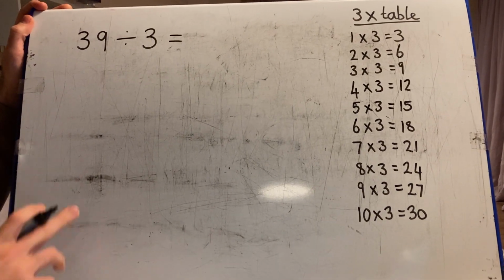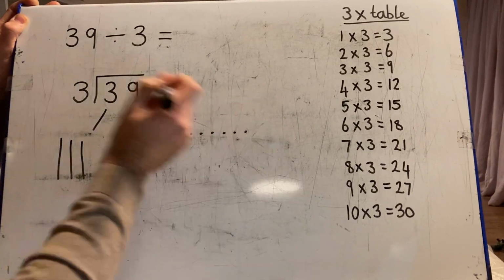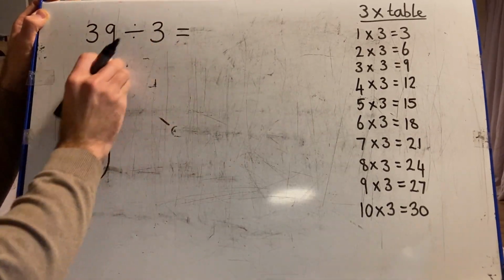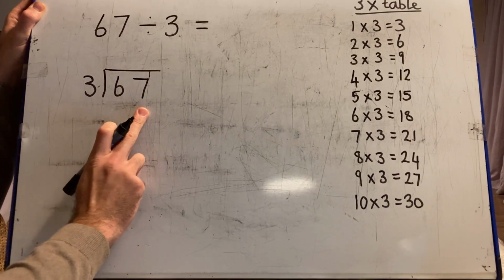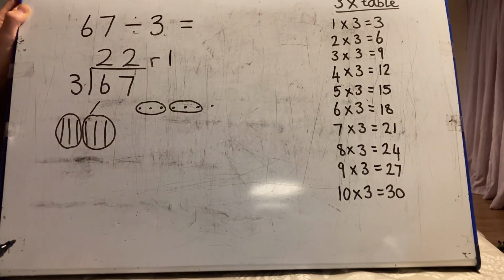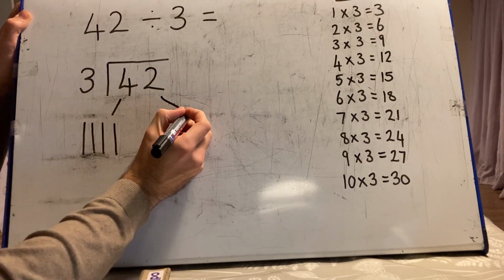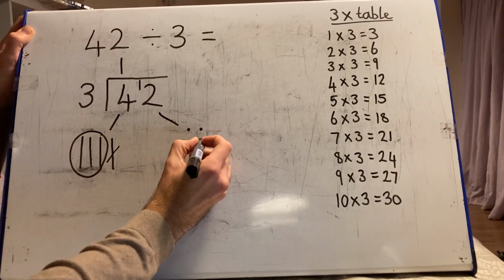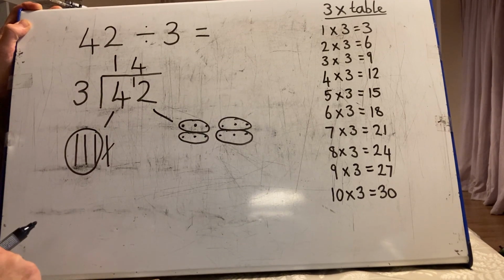Wednesday maths- bus stop division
This video supports learning for today's arithmetic questions on the bus stop method of division.